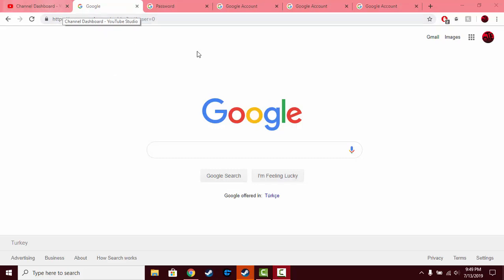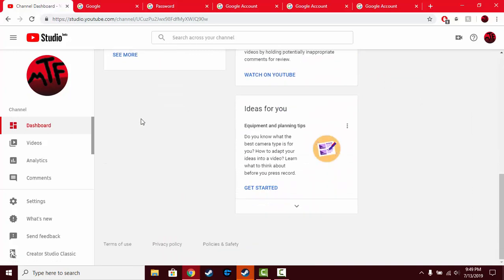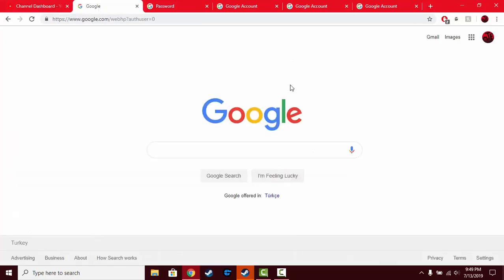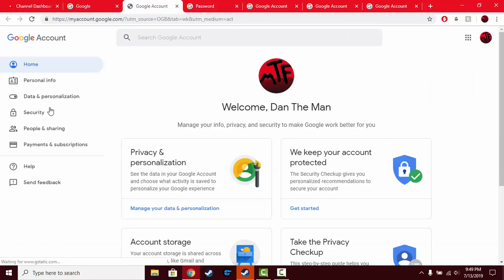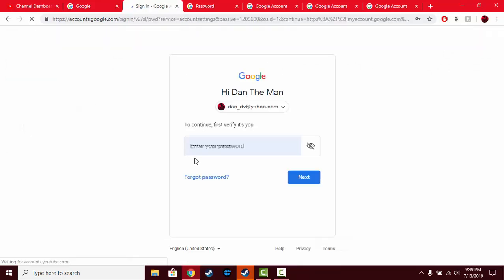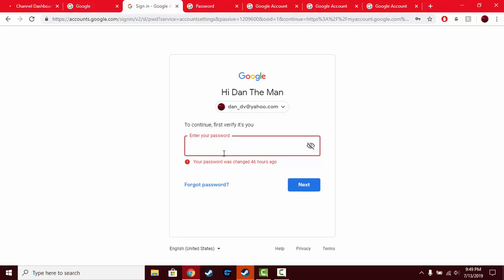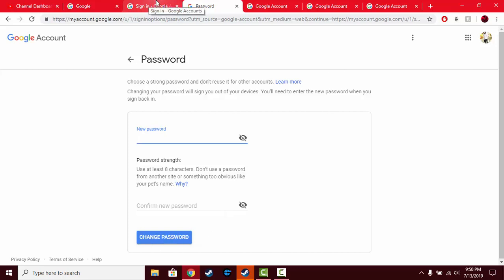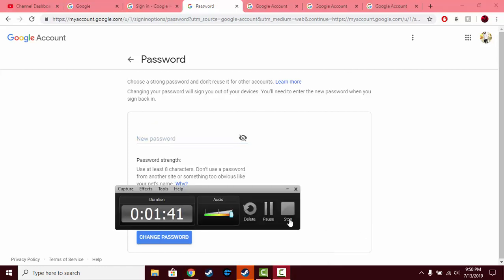How to change your YouTube Password 2019 Update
Change your youtube password